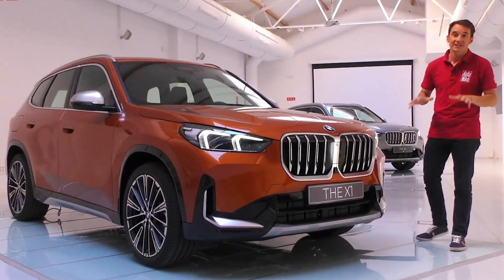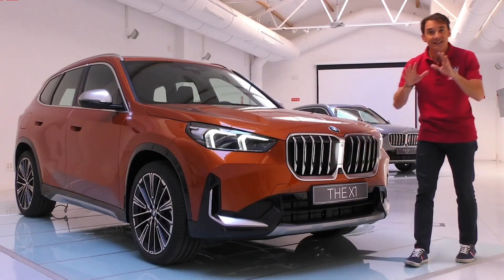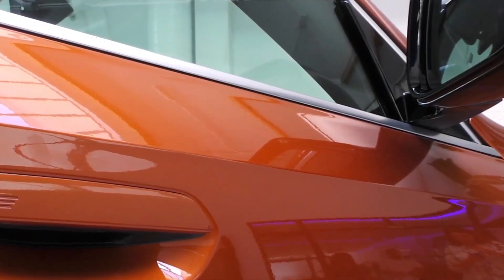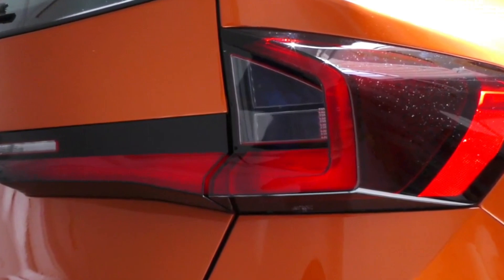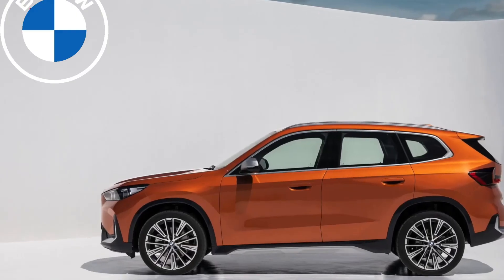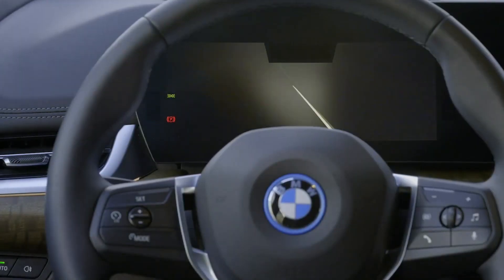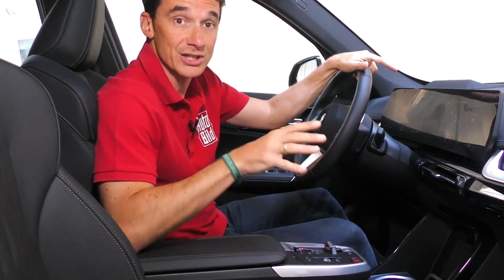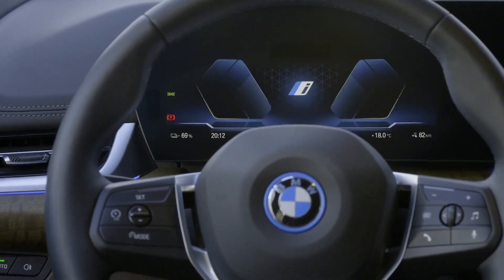BMW X1 2023 | BMW X1 2023 First Look | Interior BMW x1 2023 | 2023 bmw x1 walkaround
2023 bmw x1 xdrive23i  is a completely redesigned model, gaining a more mature exterior, additional interior refinement, and an updated powertrain for its third 2023 bmw x1 new generation. The small new bmw x1 2023 SUV competes against the Mercedes-Benz GLA-Class, Volvo XC40, Lexus UX, and other entry-level luxury models.
2023 bmw x1 bmw individual  entry-level SUV, the X1, has been a favorite of ours for some time thanks to its agile handling, eager nature, and practical shape. 2023 bmw x1 reveal a complete redesign that looks to be a comprehensive upgrade over last year’s model, with improvements to its chassis, powertrain, and interior. A new 241-hp turbocharged four-cylinder engine is under the hood and is paired with standard all-wheel drive and a seven-speed automatic transmission. Unlike its main rival, the Mercedes-Benz GLB-class, the X1 remains a two-row SUV, but its slightly larger exterior dimensions have translated to extra space inside the cabin according to BMW. Speaking of the interior, it’s updated with a more modern design and the latest tech features, including the brand’s iDrive 8 infotainment setup. The 2023 X1 is due in dealers by the end of 2022, and we expect to test drive it shortly before it hits the market.

2023 bmw u11
2023 bmw x1 reveal
new bmw x1 2023 suv
interior bmw x1 2023
bmw x1 2023 black
bmw x1 2023 white
bmw x1 2023 red
bmw x1 2023 engines
bmw x1 2023 blue
bmw x1 2023 grey
2023 bmw x1 bmw individual
2023 bmw x1 launch date
2023 bmw x1 interior
2023 bmw x1 design
2023 bmw x1 new vs bmw x1 old
bmw x1 2023 first look
2023 bmw x1 m35i
2022 bmw x1 m35i
2023 bmw x1 u11
2022 bmw x1 m35i
bmw x1 2022
bmw ix1
2023 bmw ix1
2023 bmw x1 usa
x1 2023
bmw x1 2023 launch date
x1 bmw 2023
2023 bmw x1 xdrive23d
2023 bmw x1 exterior
2022 bmw x1 exterior
new bmw x1 2023 model
2023 bmw x1 colors
2023 bmw x1 new geneneration
2023 bmw x1 release date
new 2023 bmw x1
2023 bmw x1 coming soon
2023 bmw x1 facelift rendering
bmw x1 facelift rendering
bmw x1 2023 review
2023 bmw x1 walkaround
bmw x1 walkaround
2023 bmw x1 xdrive23i
2022 bmw x1 xdrive23i
bmw x1 xdrive23i
bmw x1 xdrive23i 2023
2023 bmw x1 sdrive18d
2023 bmw x1 new gen